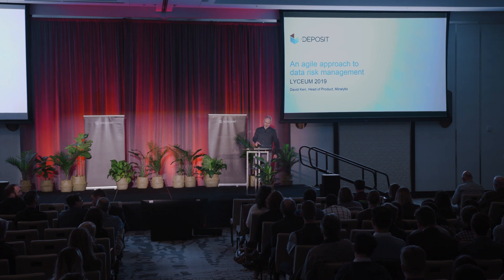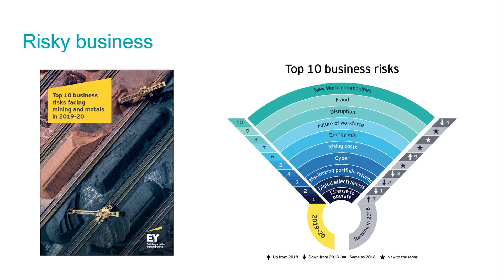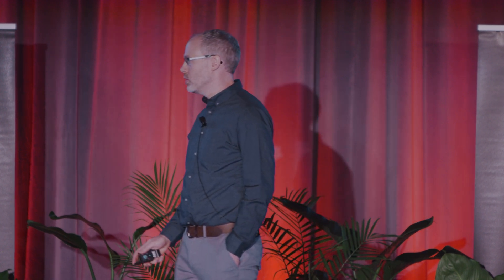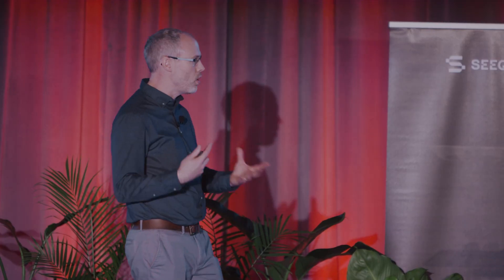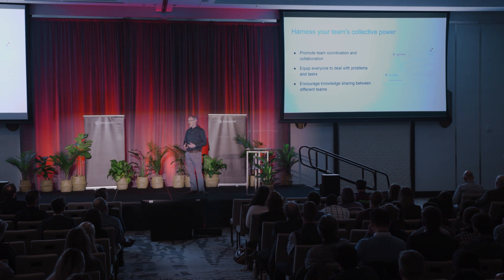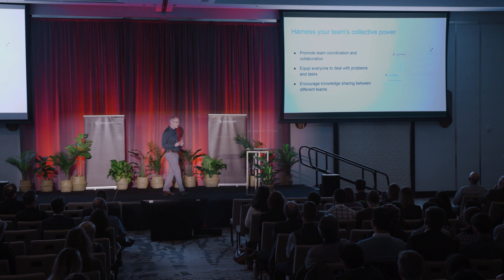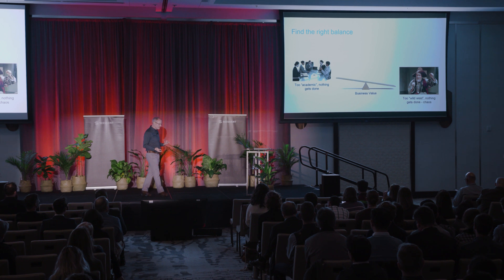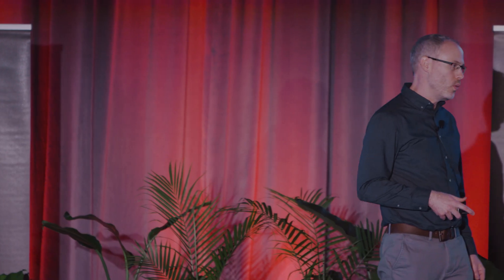An Agile Approach to Data Risk Management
Lyceum 2019: An Agile Approach to Data Risk Management - David Kerr